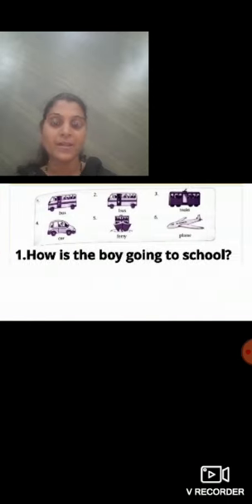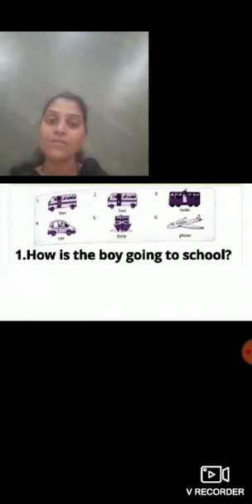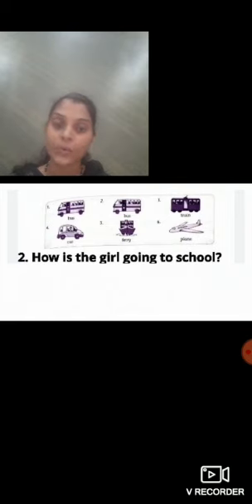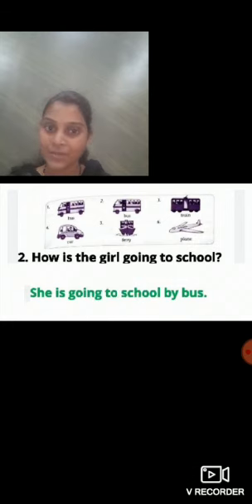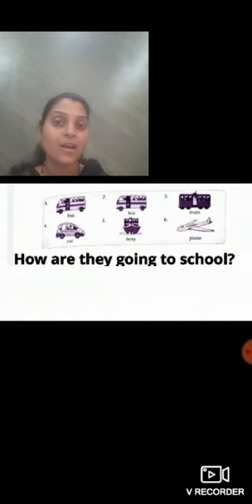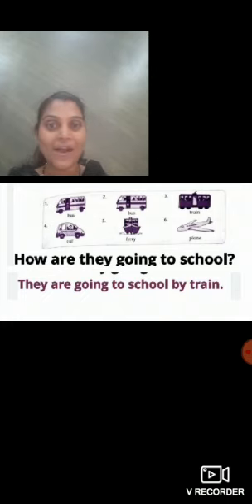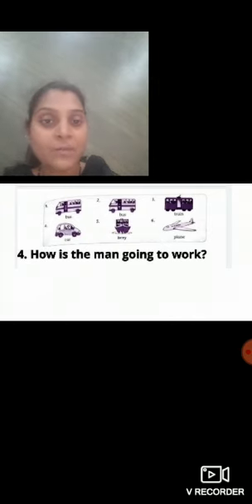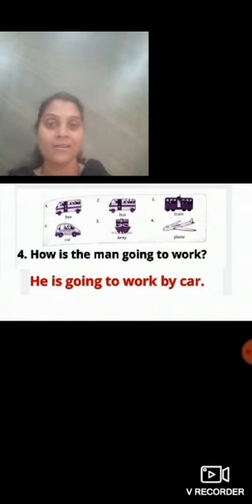class 2 Active english chapter 11